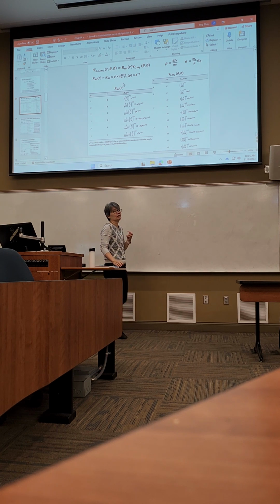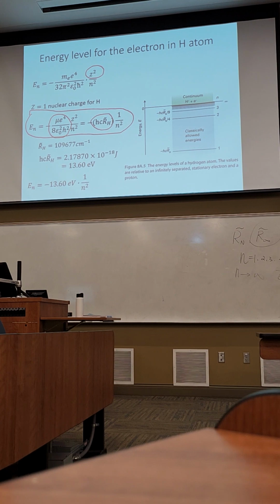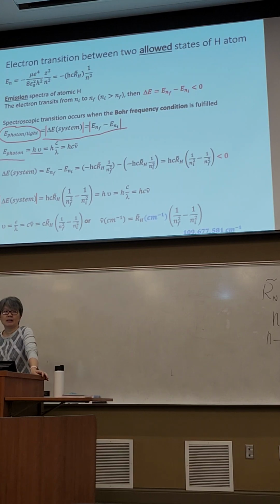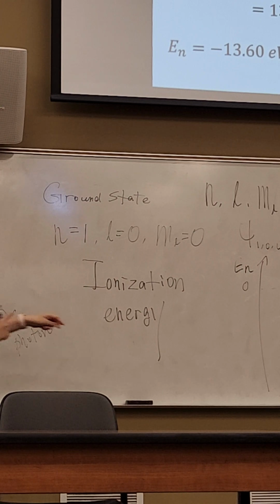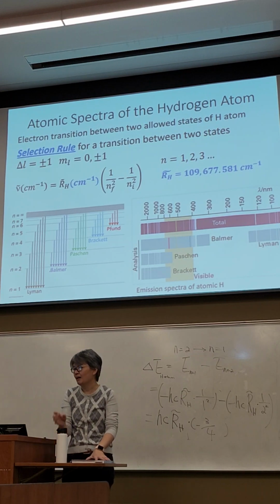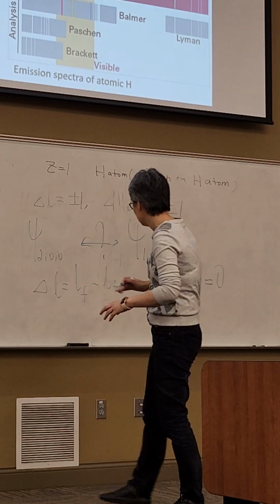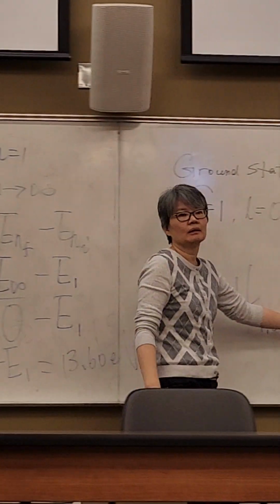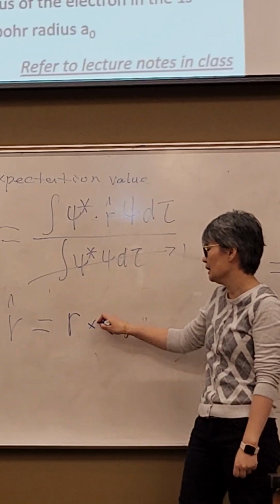H atom spectrum/emissions